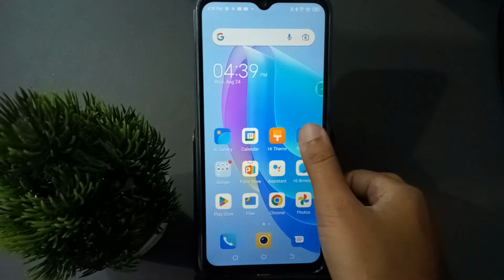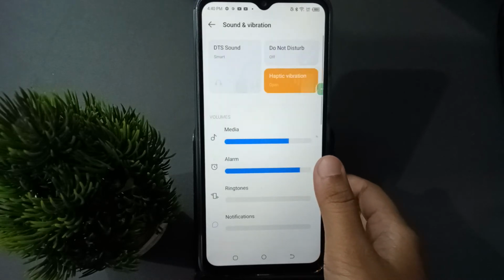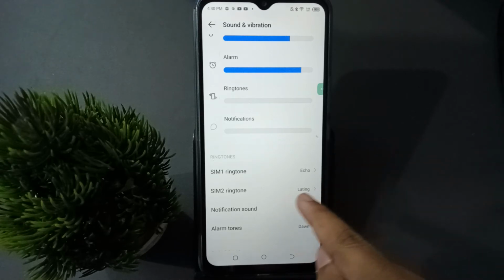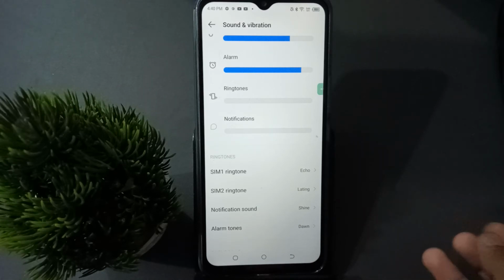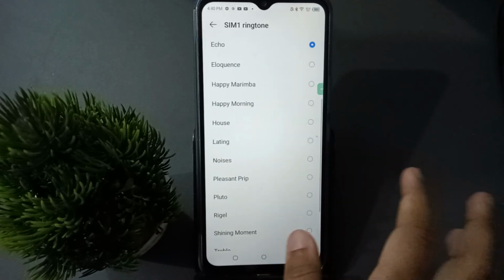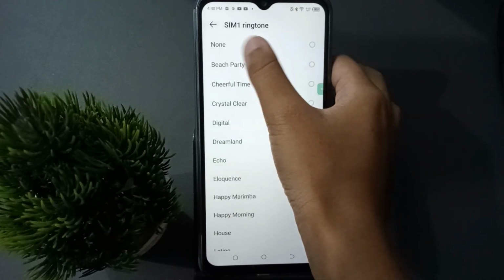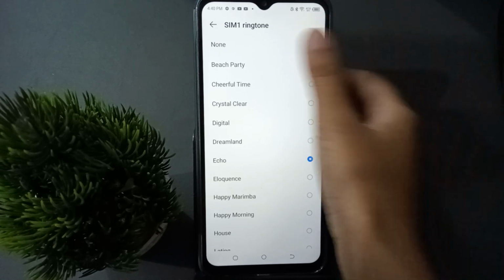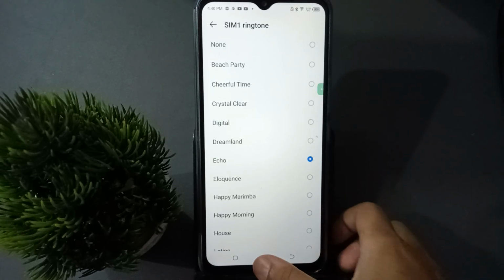Tecno spark 9T remove ringtone, Tecno spark 9T ringtone setting